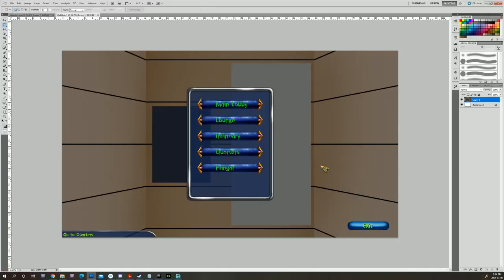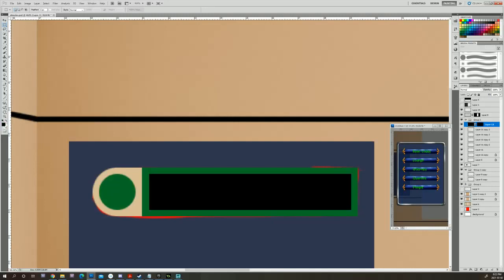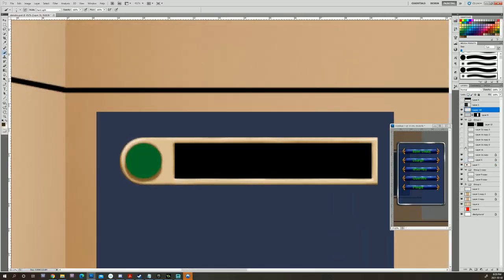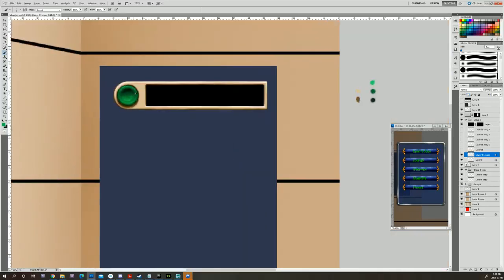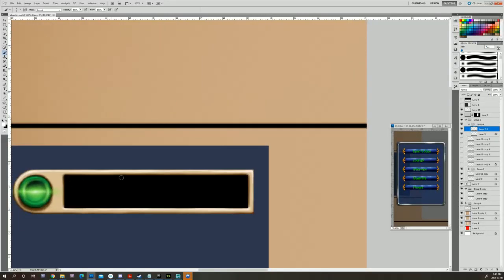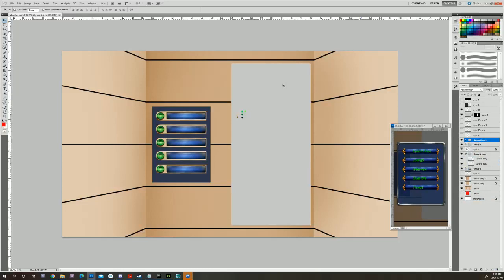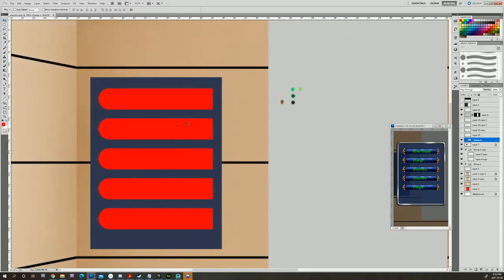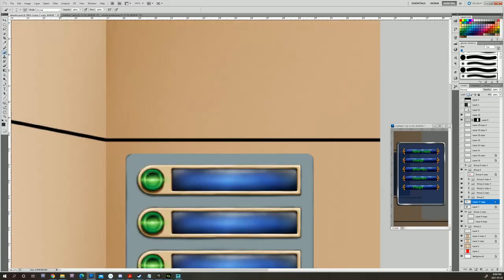Volatile Dev Stream - March 2nd 2021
This was streamed on twitch on March 2nd, 2021. I worked on art for the game Volatile.